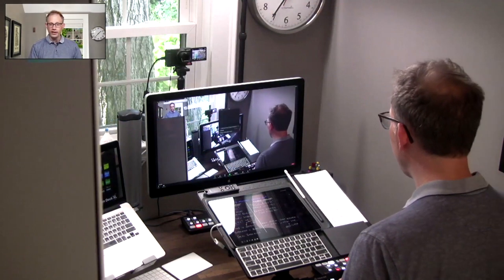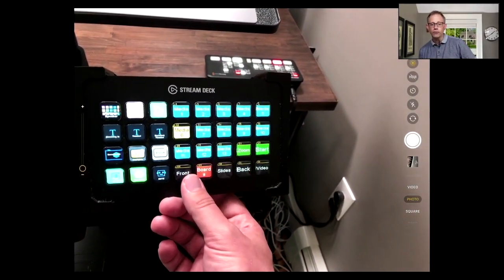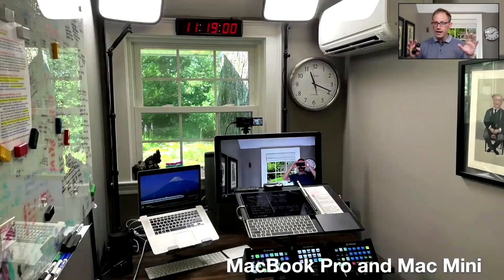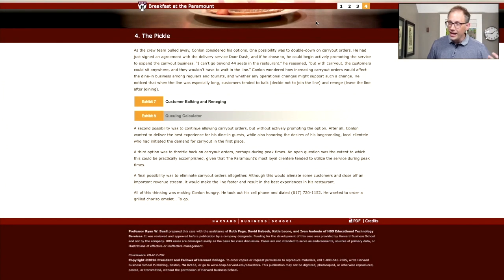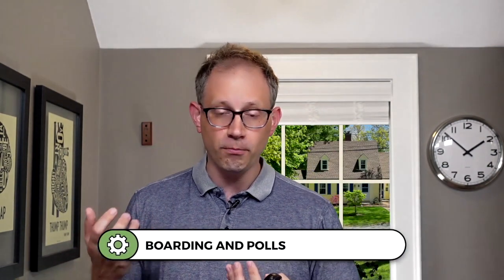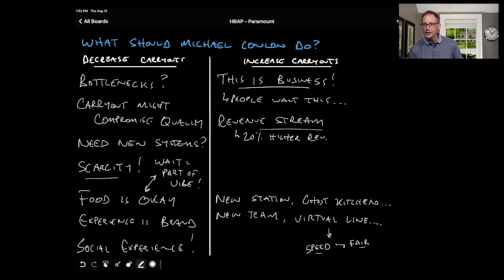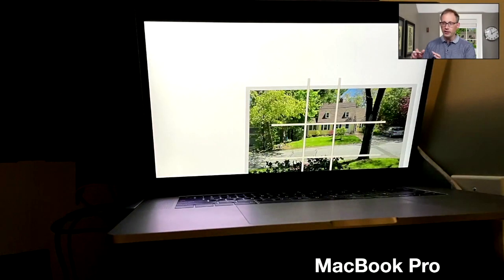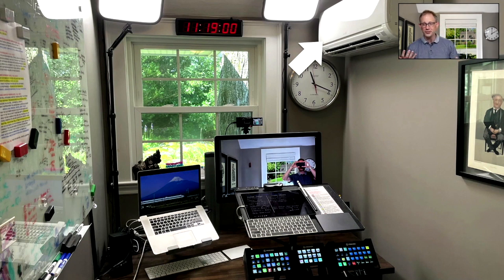Teaching Technology Overview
An overview of the technology I use to engage students in online classes.

Special thanks to Frances Frei and Willy Shih, as well as hundreds of MBA students and executive education participants, who provided generous suggestions and feedback as I worked to build this over the past year and a half.

Pyle Universal Device Stand:

GANXIN Digital Countdown Clock: